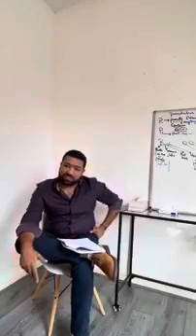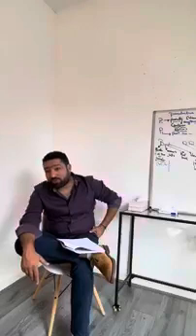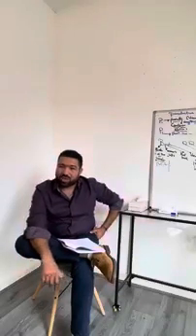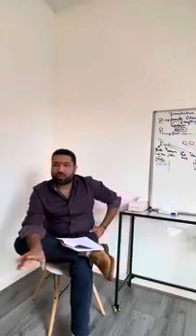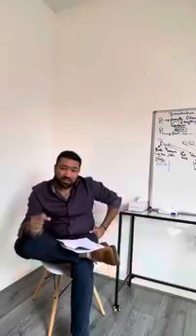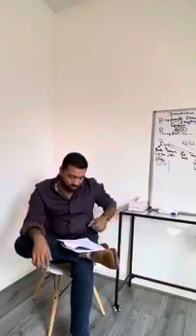Peadiatrics PLAB 2 detailed